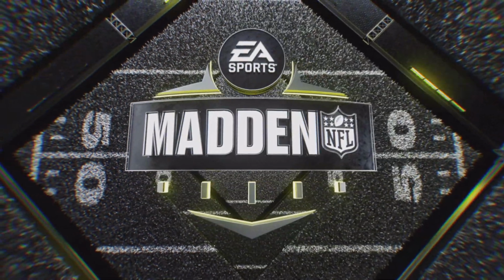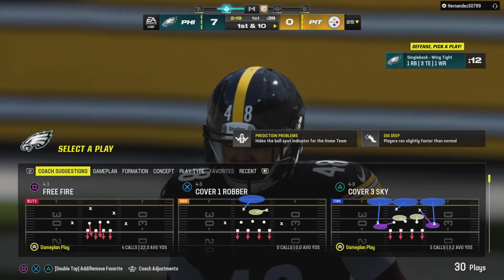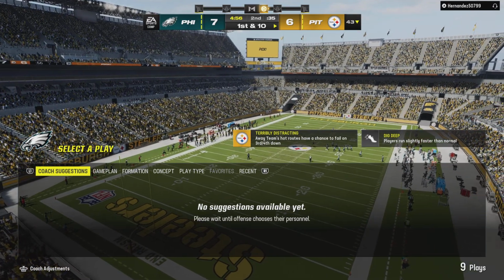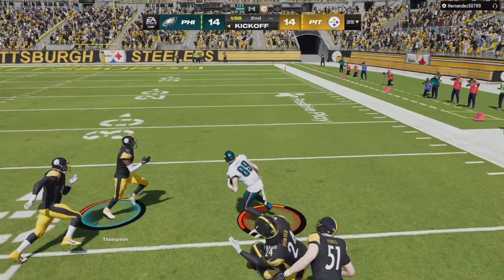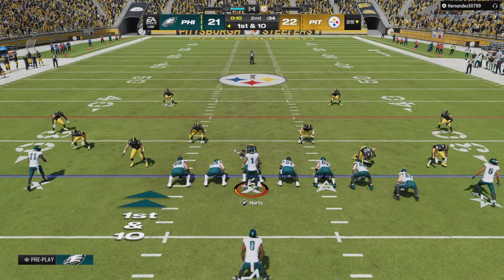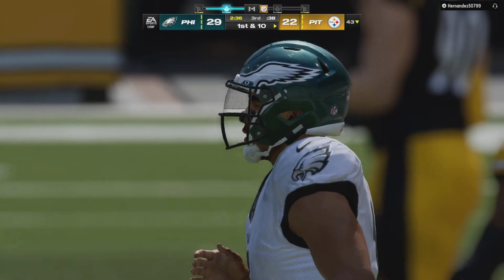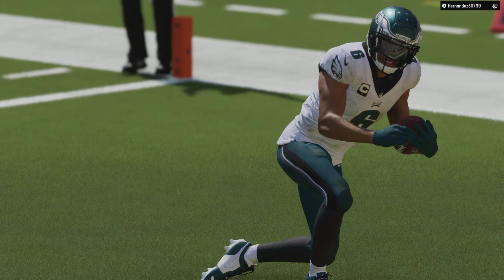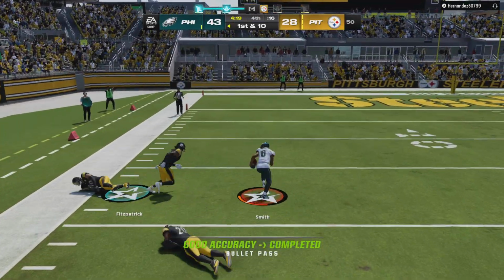Madden NFL 24 BTA